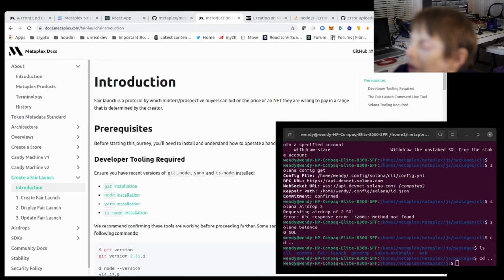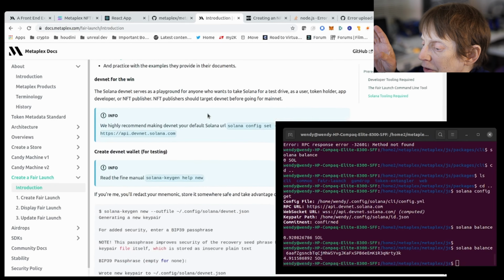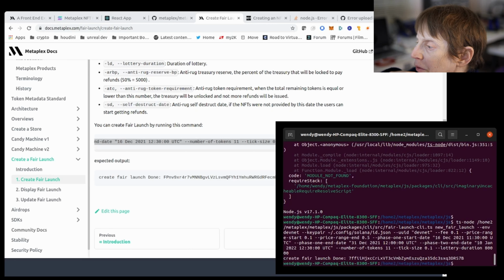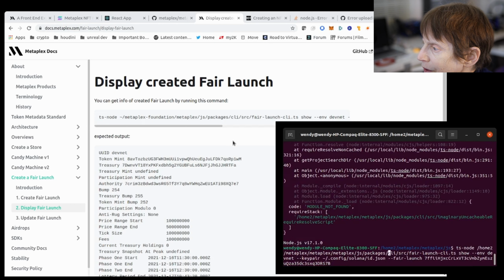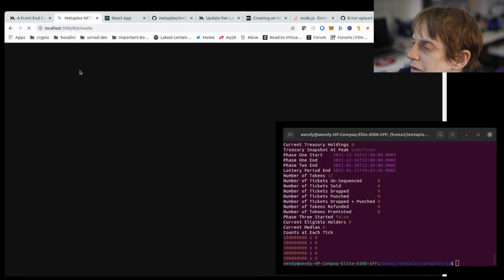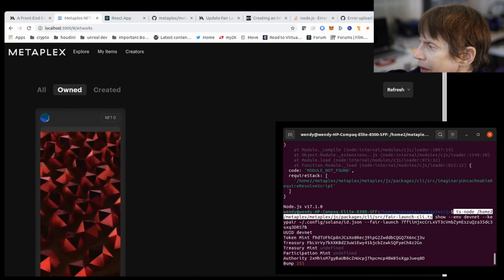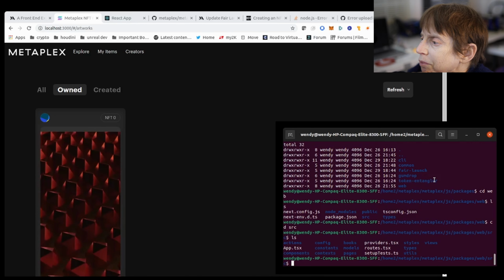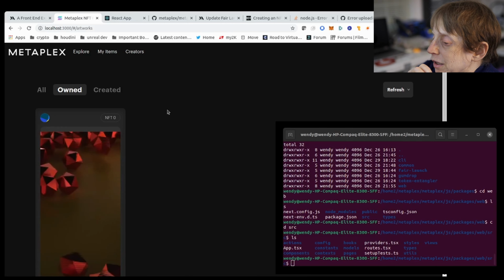MetaPlex: Candy Machine Fair Launch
In this video we discuss Metaplex's Fair Launch and demostrate some of the Fair Launch CLI commands.

00:31 Intro
01:44 Demo
09:08 Discussion
14:45 Conclusion